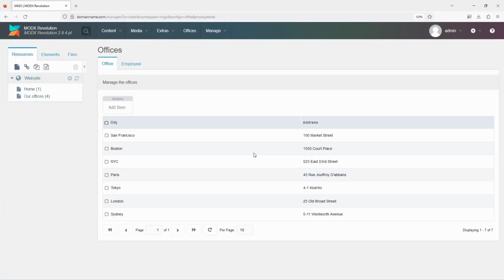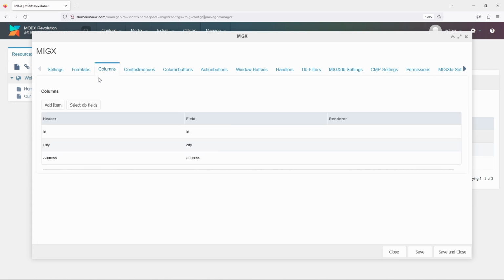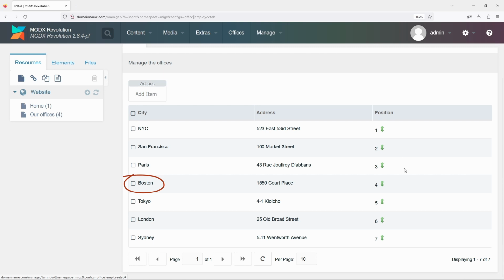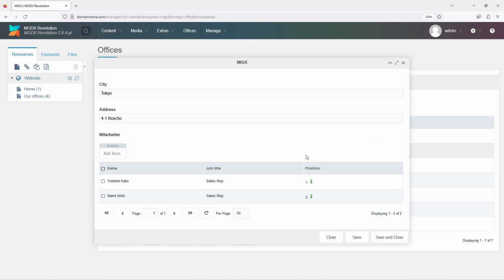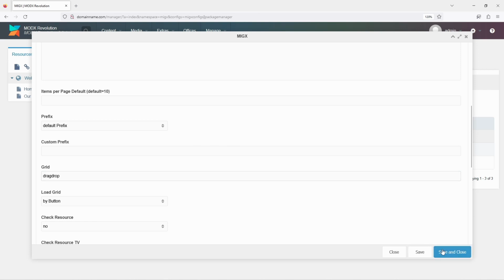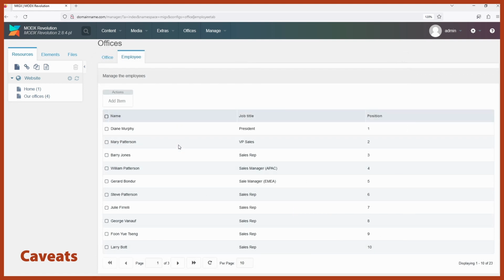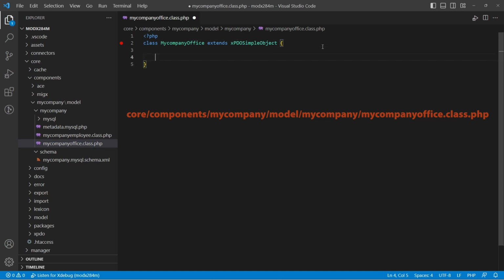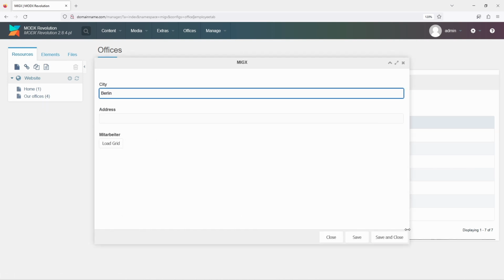MODX 2.x - MIGXdb - Custom sort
Solutions for reordering the items of a grid in a MIGXdb CMP.

0:18 Position selector
2:57 "dragdrop" grid
4:46 Set initial value for new items